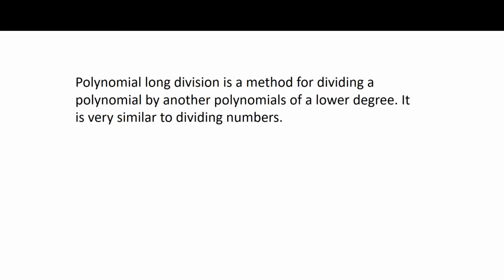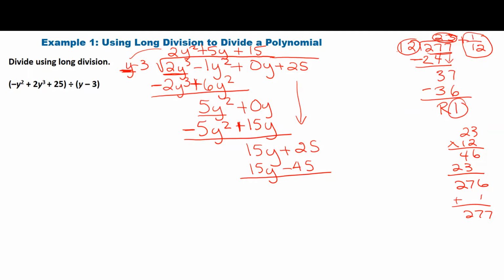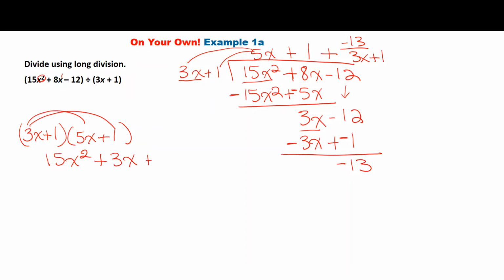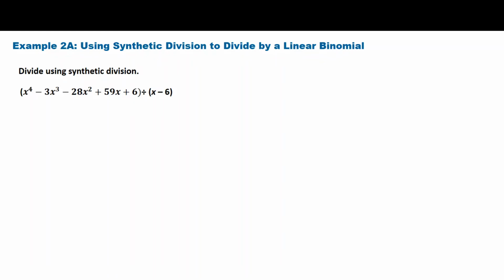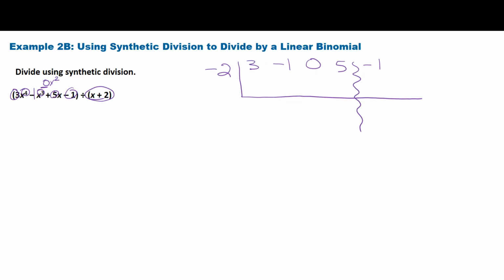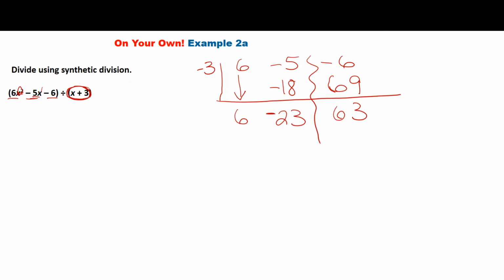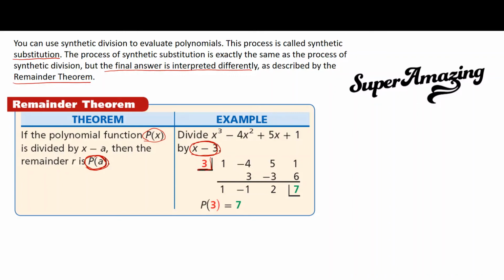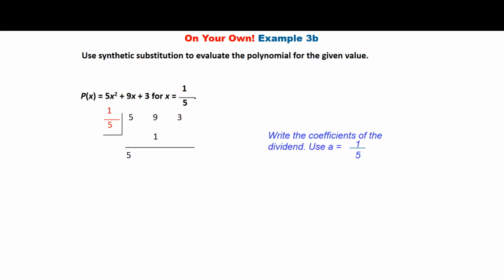6 3 Dividing Polynomials